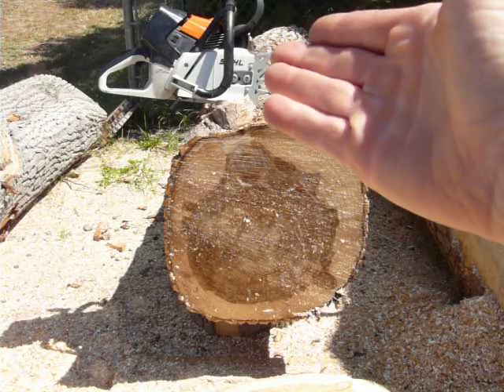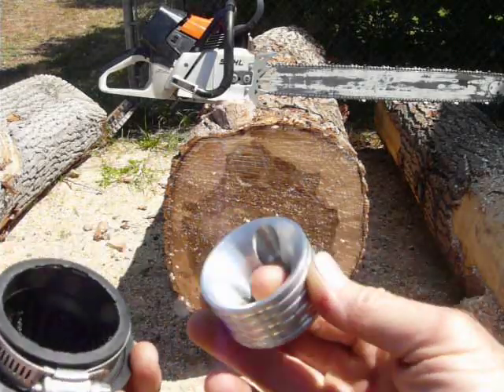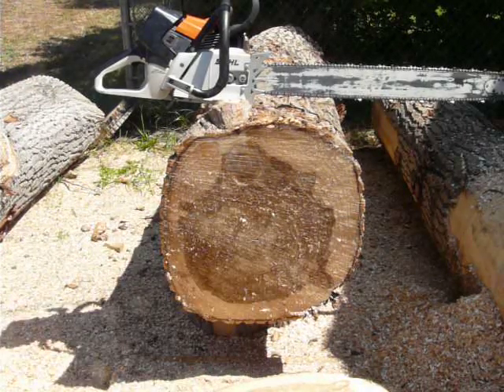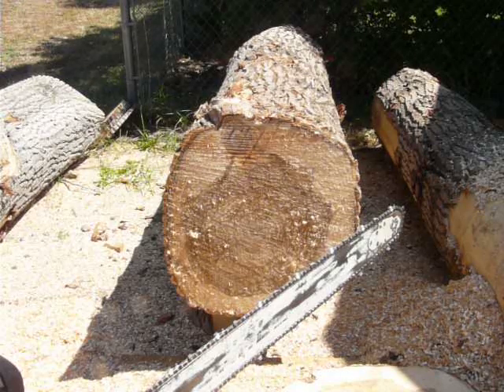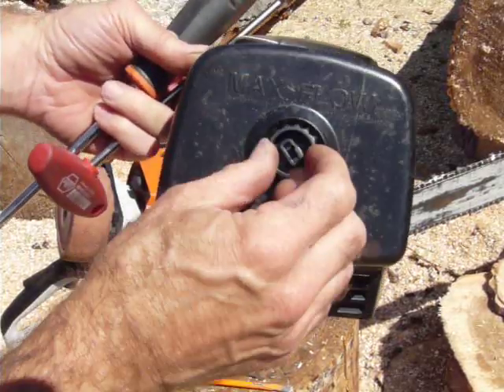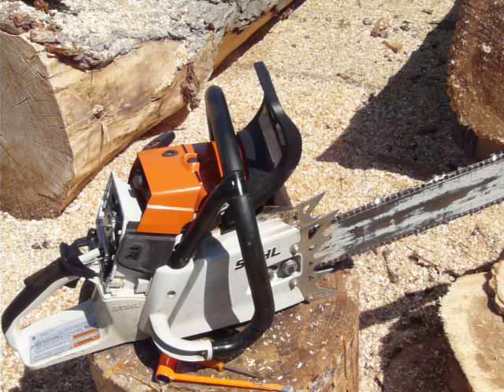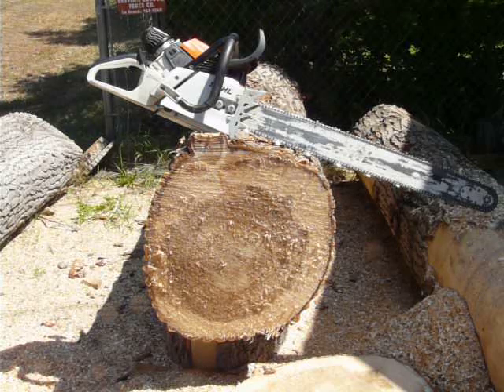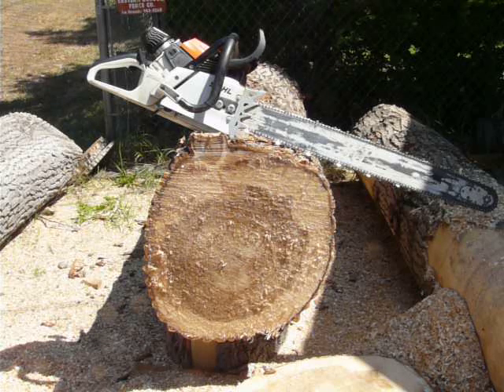Stihl ms661R Maxy (Max-Flow) vs K&N Air Clearner Systems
It is important to note that Maxy is synonymous with Max-Flow, or if you are a little bit older, Hole-Shot.
In a earlier video - we took a look at the differential in performance between the oem fitment HD2 and the Max-Flow systems.
As mentioned, this 661 is no longer M-Tronic assisted. Seen here in the "phase #2" version from the previous build saga - between it an the vintage 066. We have an unlimited coil and fully adjustable carburetor.
How long it takes to get though, a little bit of a difference but it's not huge. The rpm differential was slight. I did stop the 661 with in the first run for a split second but it did have the worst of the knot so the net was probably pretty close to even - corroborated by the times.
Timed runs as follows:
661 w/Maxy @ 13,200 K 13.08 & 11.96
661 w/ K&N @  13,200 K 13.25 & 11.78
Overall, the 661 ran about the same with both options.
I can say from running both in various conditions & locations in the Pacific Northwest that the Max-flow system is more suited to inclement weather, brushy and burnt areas, as well as a little more resistant to the occasional "roll over" off the log.
A special thanks to my lovely bride for the help!
I am currently available for custom saw modifications. if you are interested, please shoot me an email.